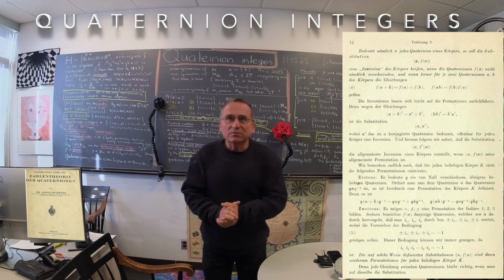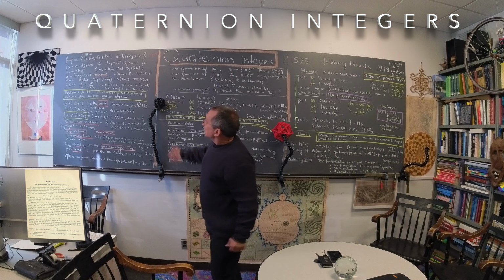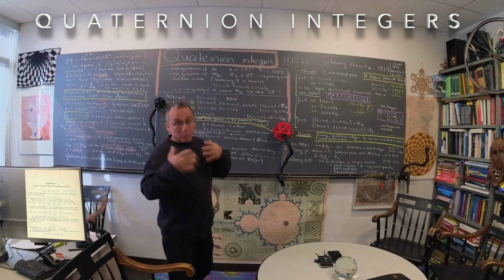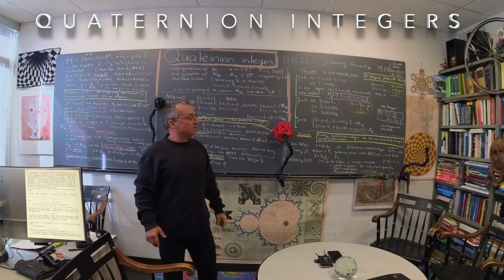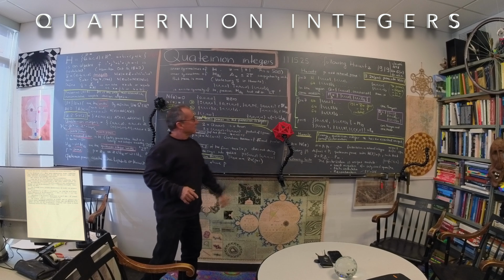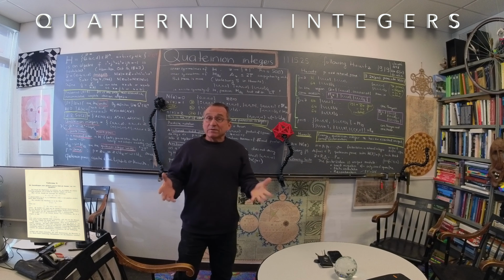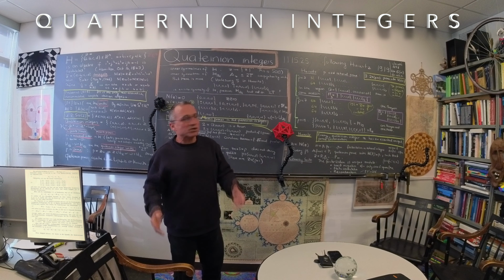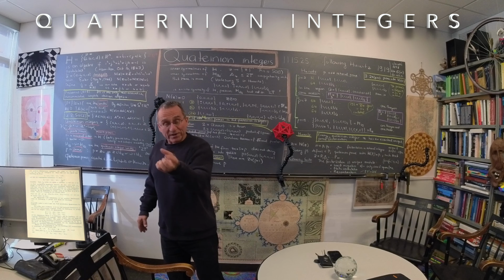Quaternion Integers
having read a bit more in Hurwitz little booklet on quaternions, I look at some examples of quaternion integers and some results. Nothing really new but there is one aspect which surprised me: the concenus in the literature (now of couse polluted by AI) seems to be that the symmetries of the quaterniuon integers is the discrete analog of what happens in the continuum. The inner symmetries there are SO(3) and not SU(2). In the discrete case,one can have the impression that the alternating group A4 is the group of inner symmetries as the binary tetrahedral group 2T plays the role of the double cover of A4. But there are more inner symmetries as Hurwitz has pointed out. The primes of norm 2 form somehow like a larger version of the group U=2T of units. Indeed the primes of norm 2 are just (1+i) U, a slightly larger 24 cell. I printed last night a larger version in red (seen in the picture). Indeed if you take a prime q of norm 2 then  q z q^(-1) is again an integer quaternion if z was an integer quaternion. The group of symmetries of the integer quaternions is larger. That is interesting in the particle allegory. The units form gauge bosons, but then there is a larger symmetry group doing the job too which could play the role of heavier gauge bosons.
Pictures at the beginning and the end were taken on Friday morning. The quality of the video in the office is a bit reduced as I had to take one of my old cameras to record as I forgot the newer cameras at home.